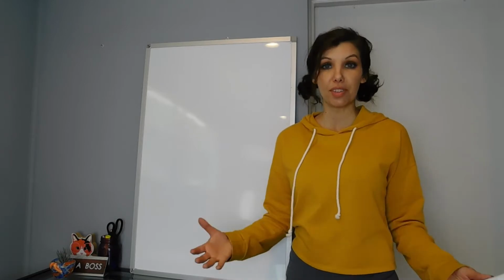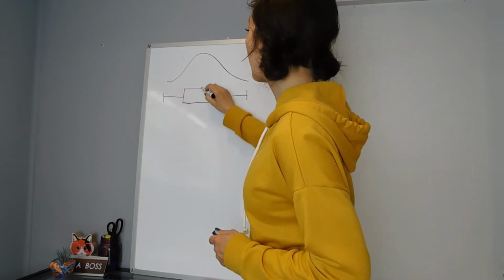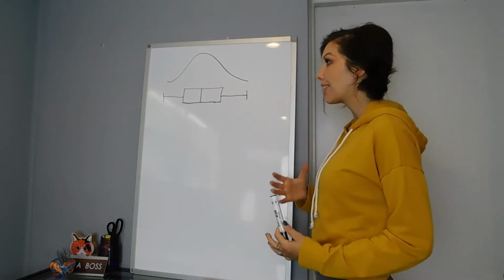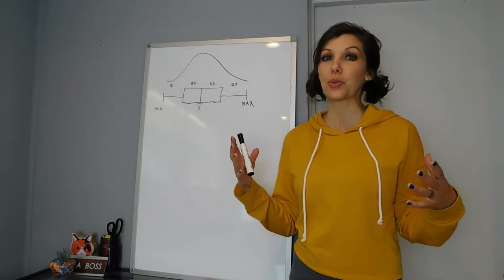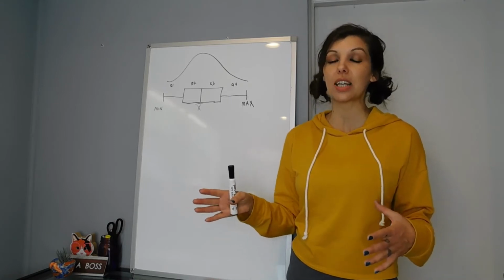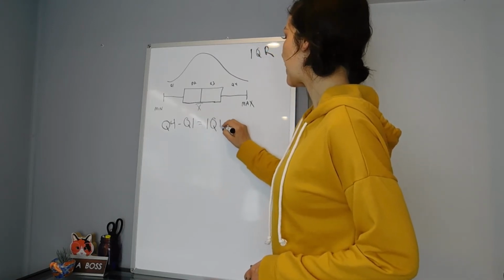Stat Shorts - IQR and Box Plots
Part of my Data Science Statistics Shorts tutorial playlist of statistical methods and topics you'll need to know in data science. Quick, to the point, and no fluff tutorials with easy examples! This video covers IQR and Box Plots.